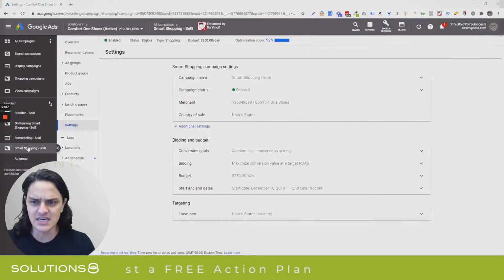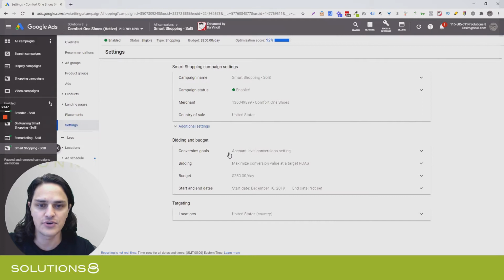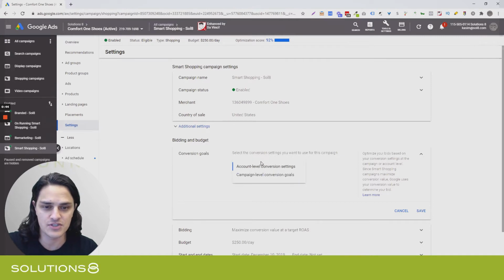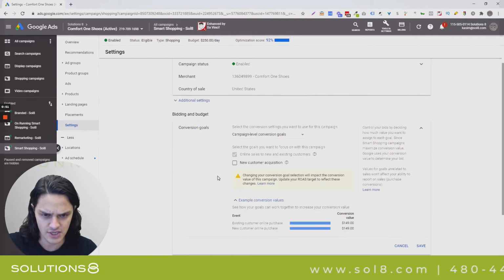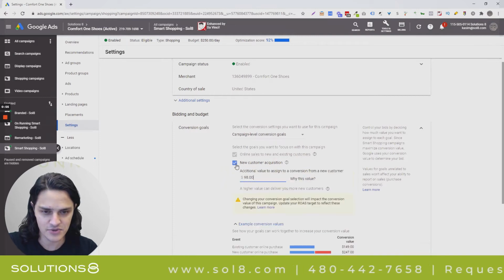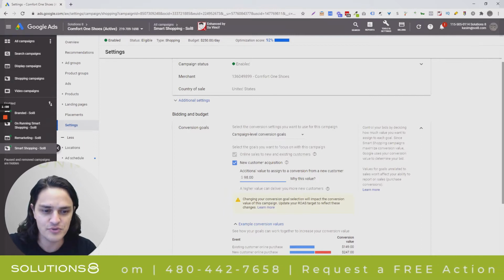How to Prioritize New Customer Acquisition in Smart Shopping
In this video, Kasim explains what settings to use in order to prioritize new customer acquisition within a Smart Shopping campaign.